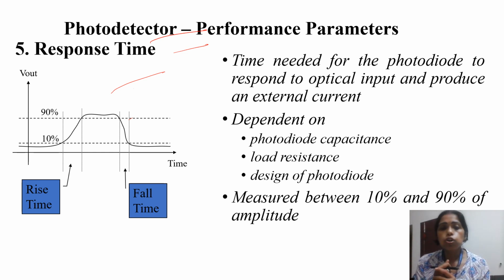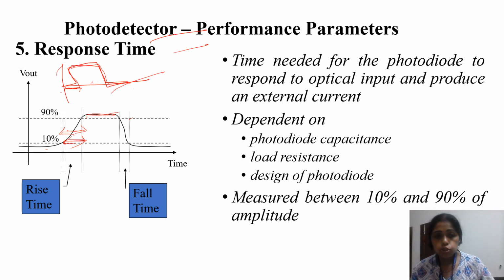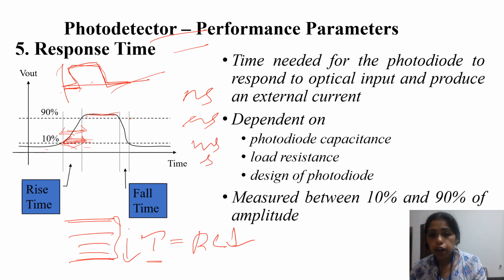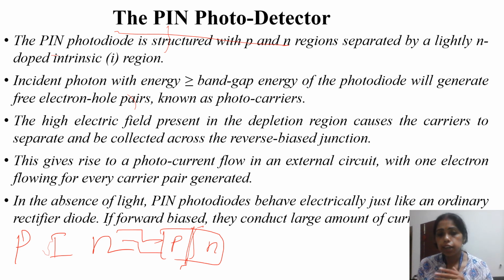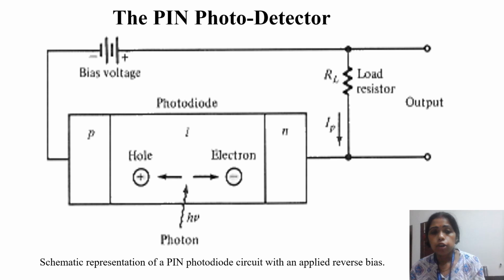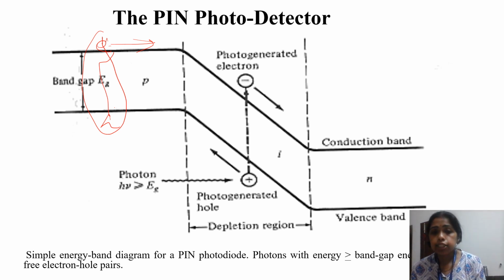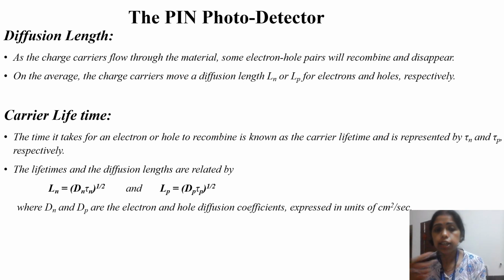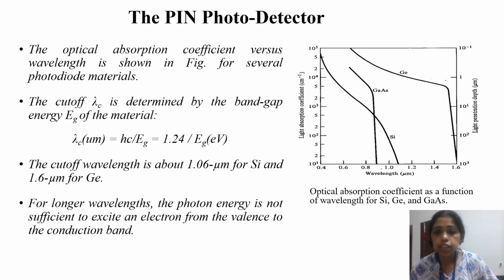Unit 3 PIN photodiode